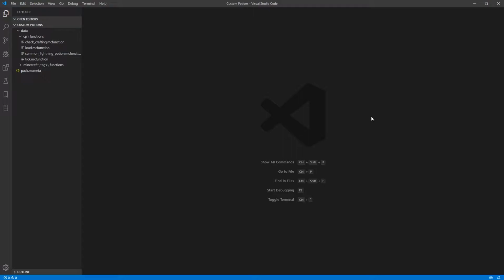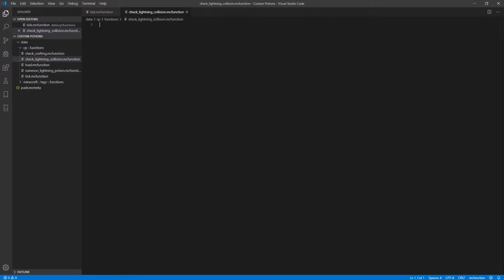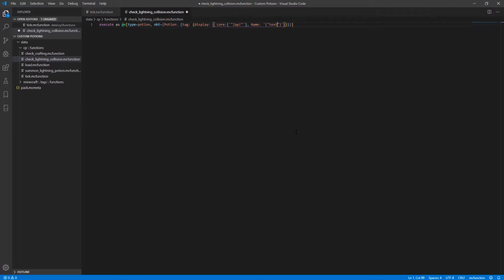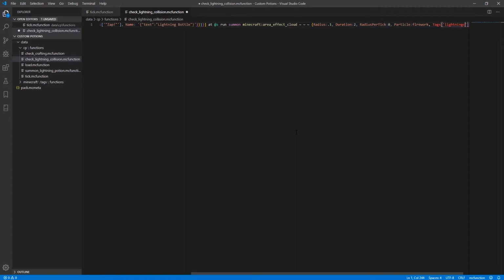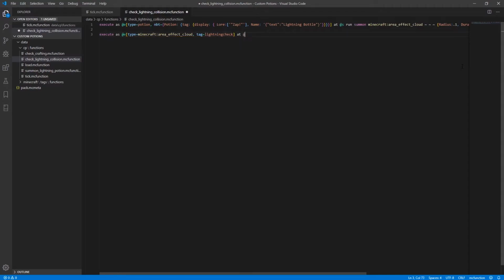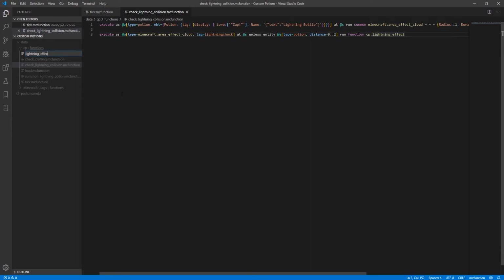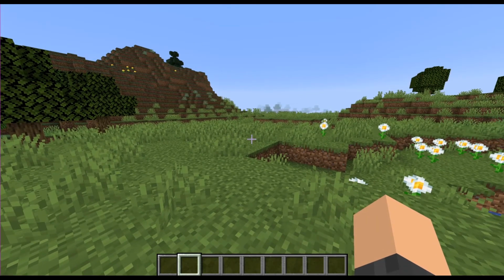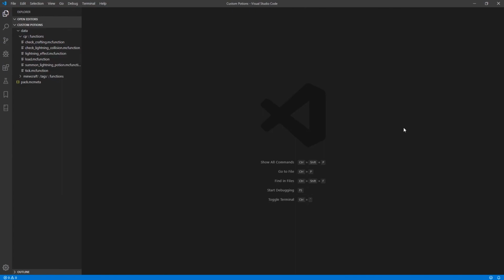Minecraft 1.15 Custom Potions Part 2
Collision detection for thrown entities - 0:26
Creating a custom effect - 6:10
The custom potion - 7:00